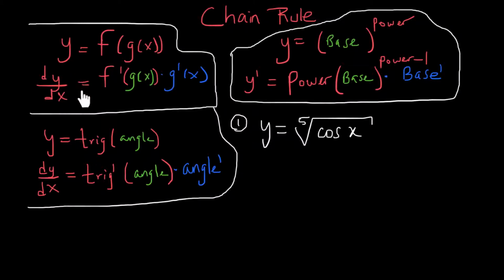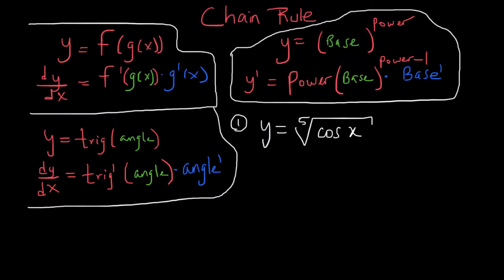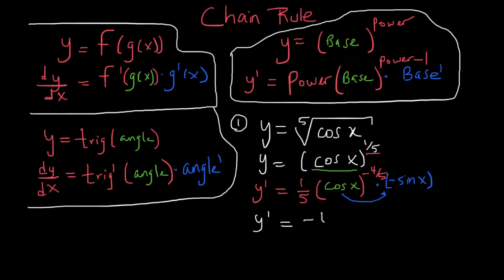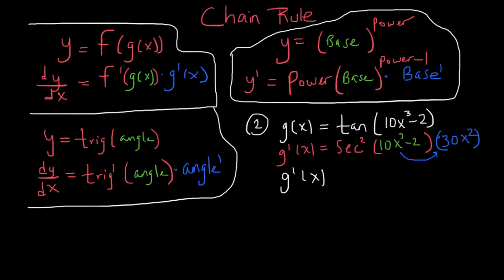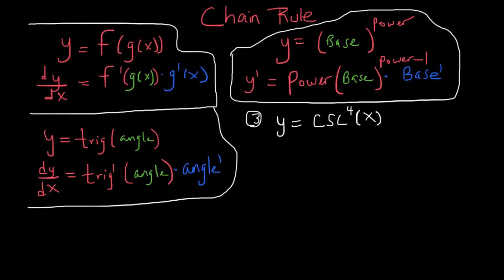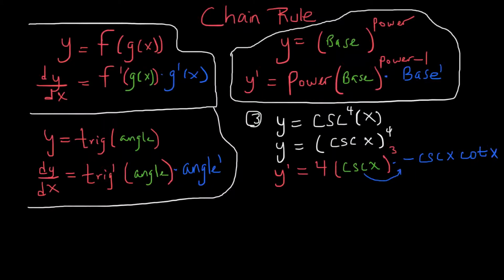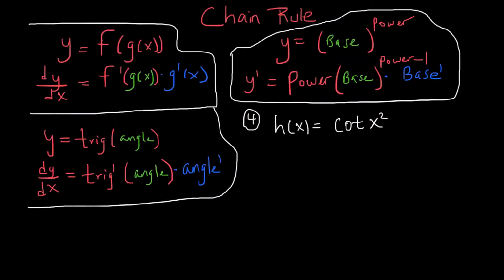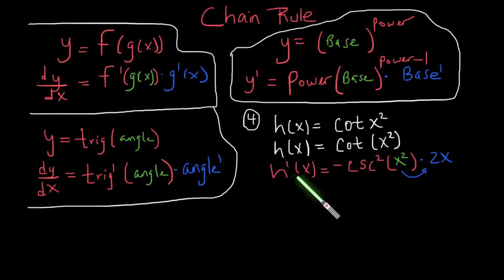The Chain Rule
Color-coded chain rule